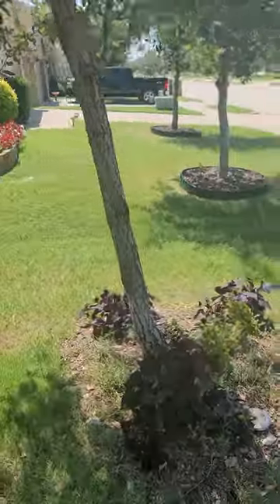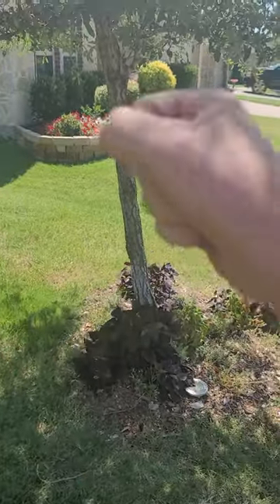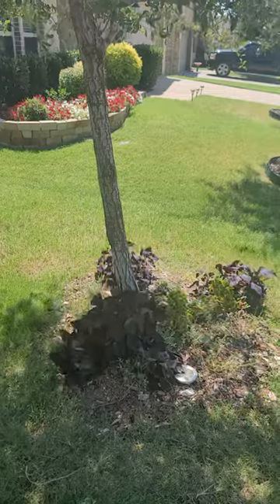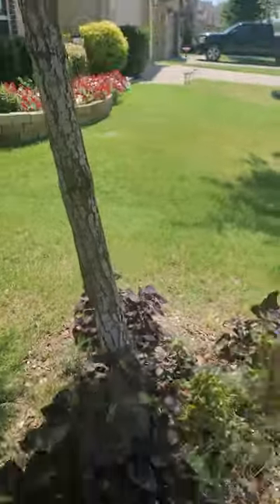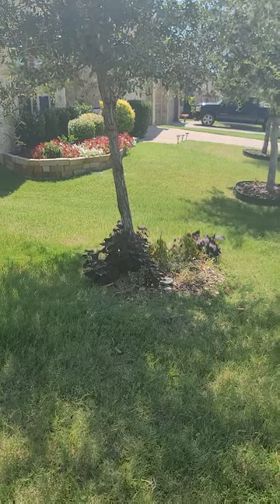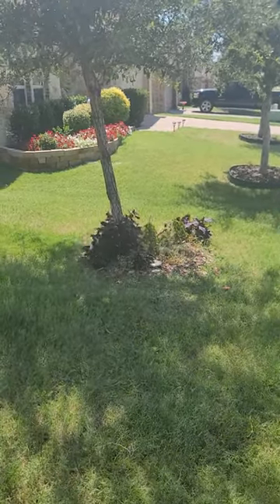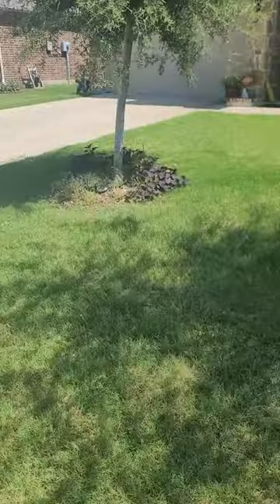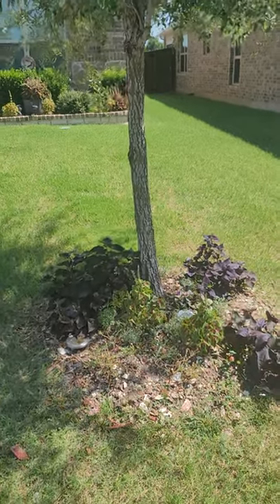How to Fix a Leaning Tree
If you have a leaning tree in your yard, check out what our ISA Certified Arborist, Jeremy Lowe, has to say for how to fix it! 🌳